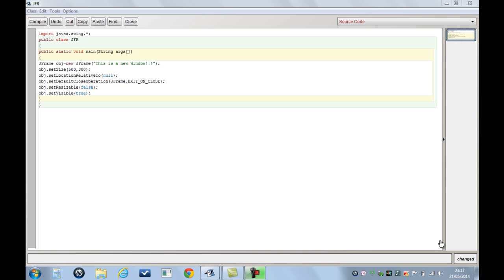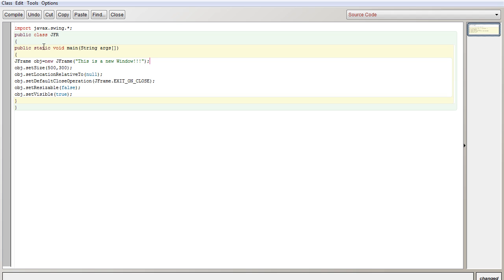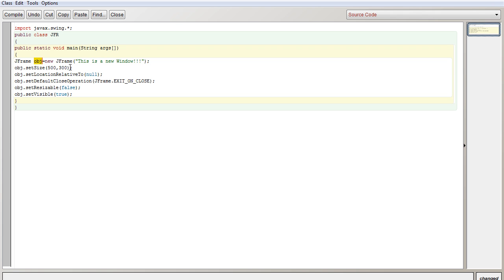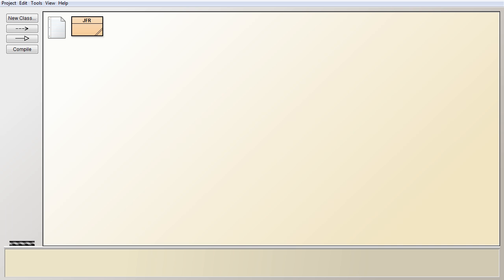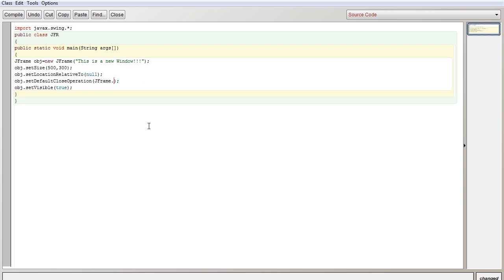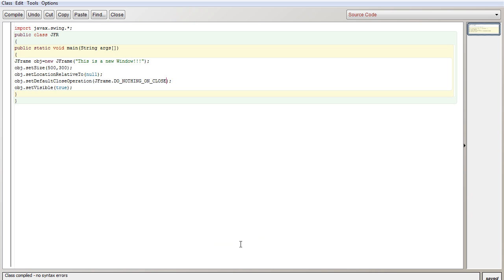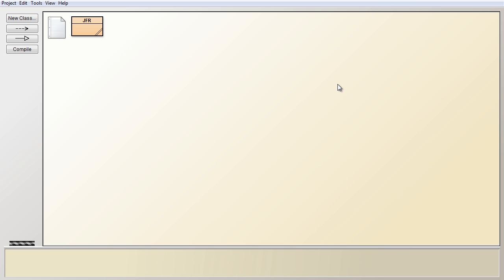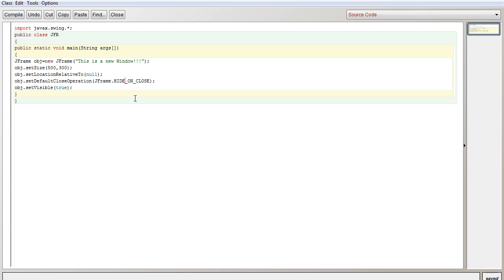Java Intermediate Tutorial 2 - More on JFrame